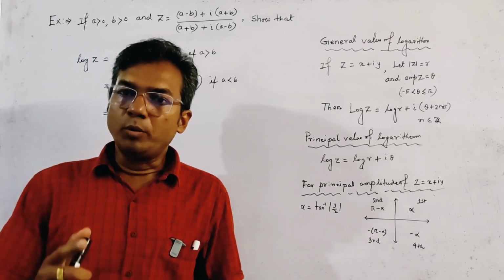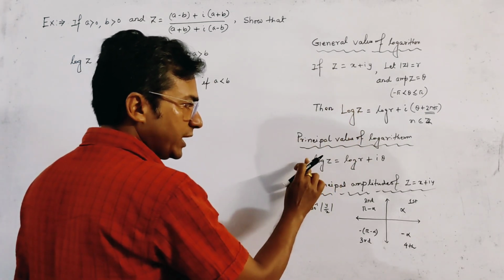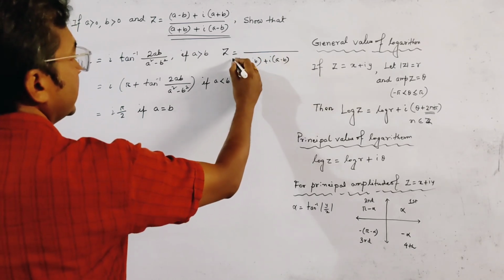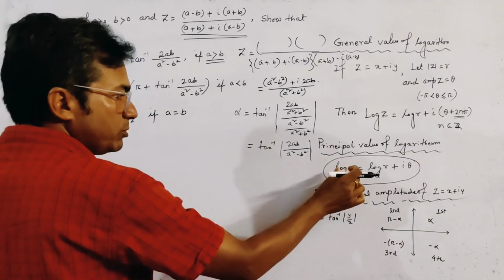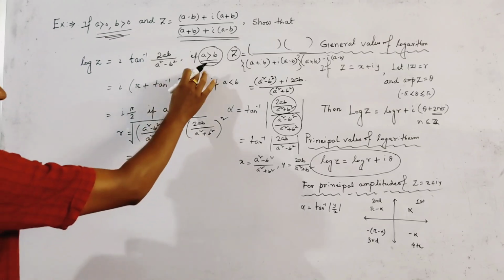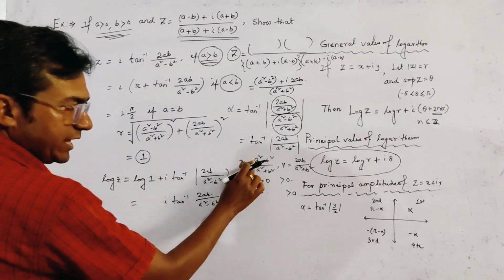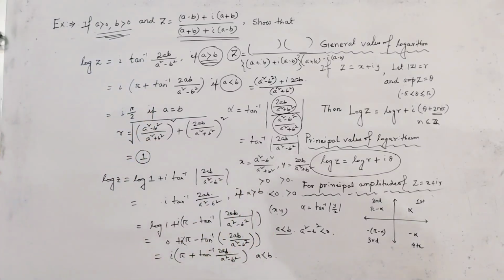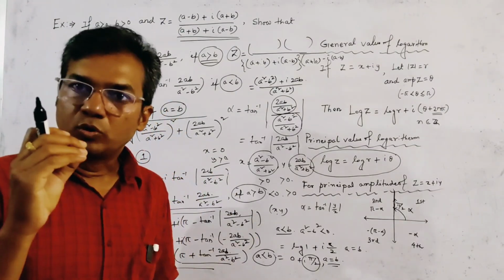z=((a-b)+i(a+b))/((a+b)+i(a-b)) show that logz=itan^-1(2ab/(a^2-b^2)), = i(π+tan^-1(2ab/(a^2-b^2))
In this video, how to find modulus and Principal Amplitude of complex number with details explanation.(From the exercise of SK Mapa, Classical Algebra)